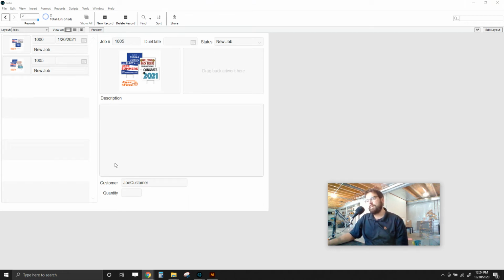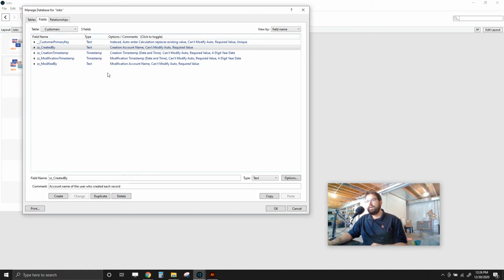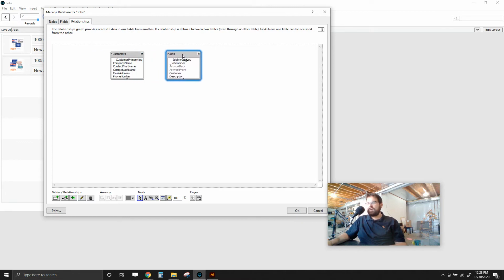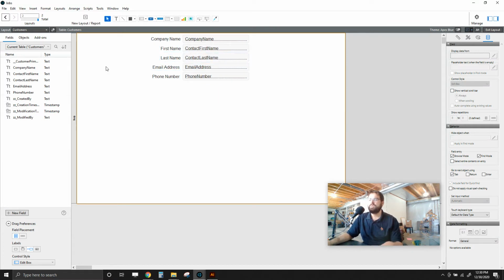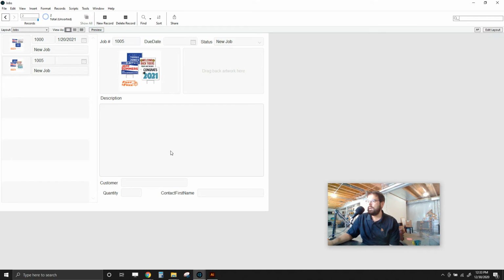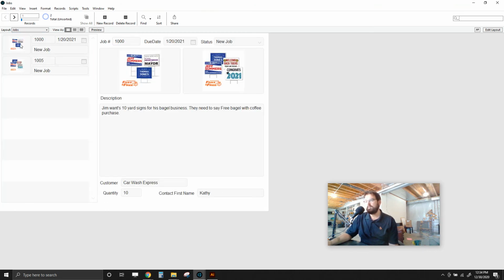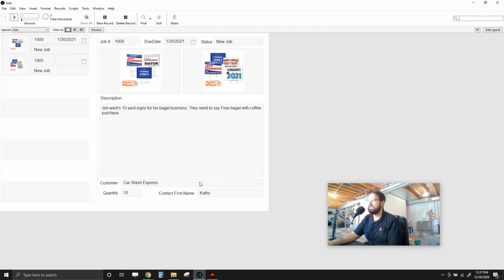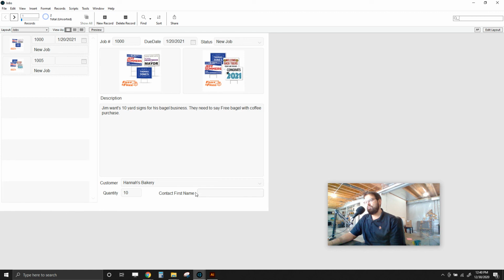Part 2 - FileMaker Print Shop Job Tracker - Connecting Jobs to Customers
In this video, we'll learn how to create a customer table so we can link jobs to customers using FileMaker relationships.